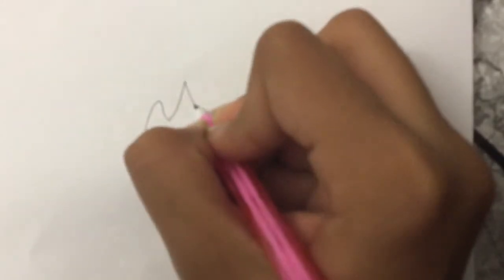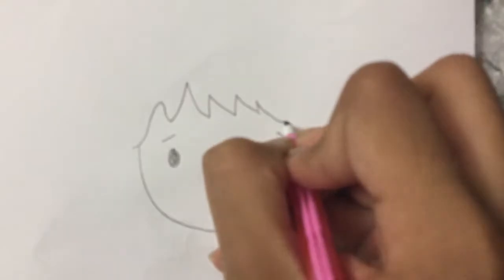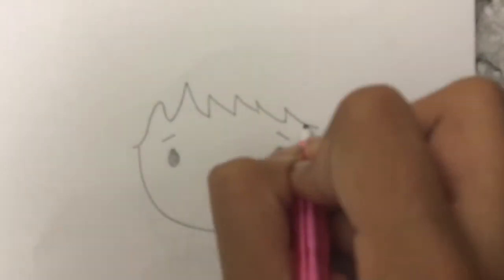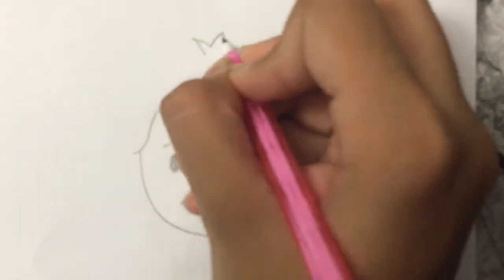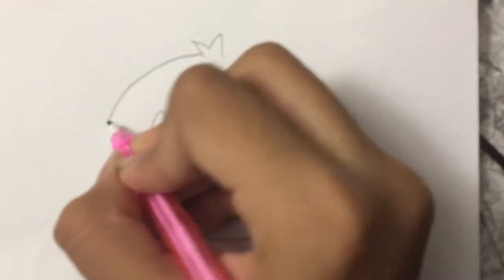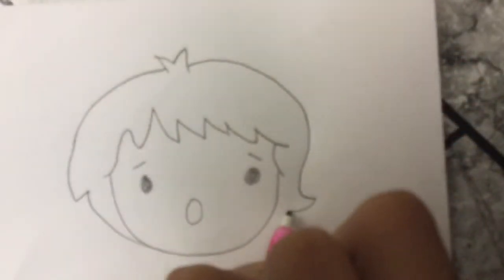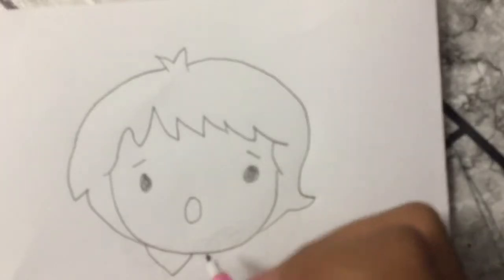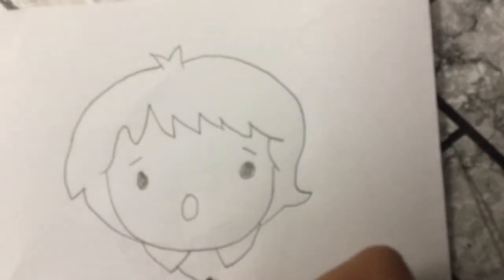How To Draw Cute and Easy Neville Longbottom from Harry Potter!!